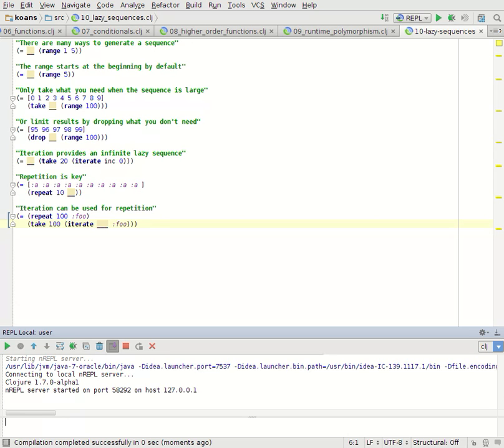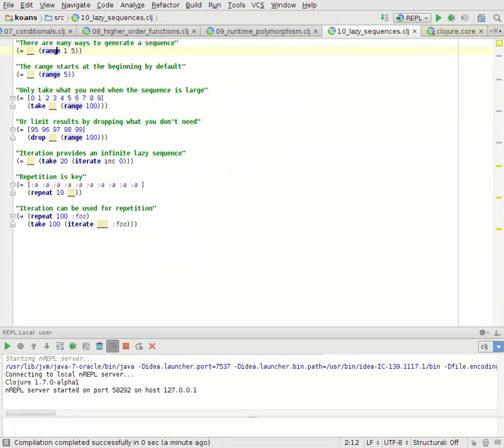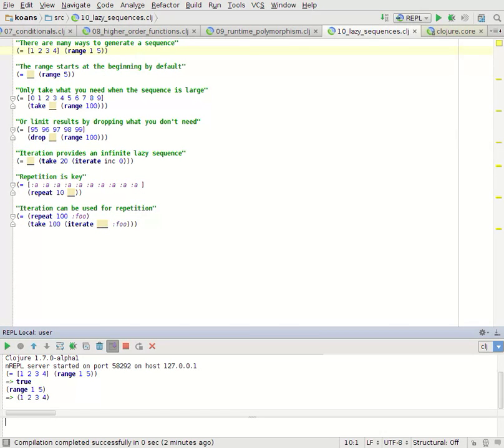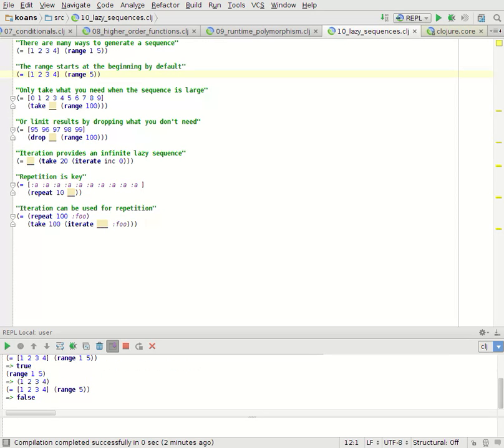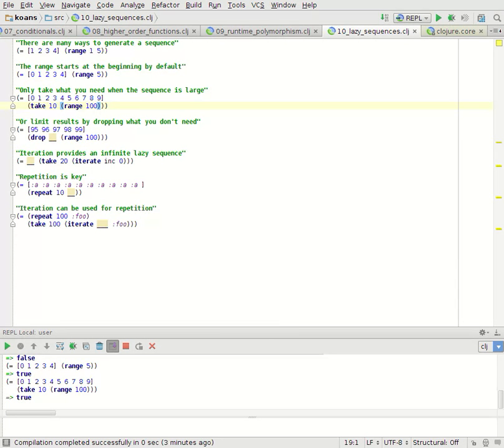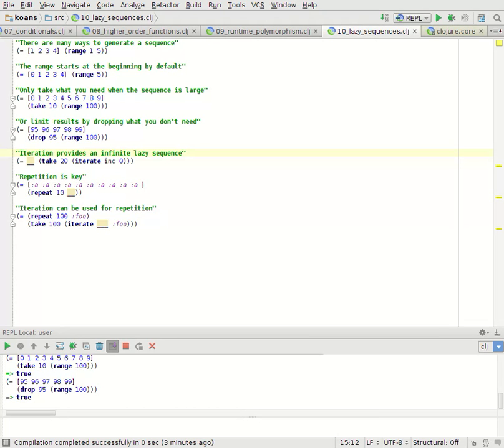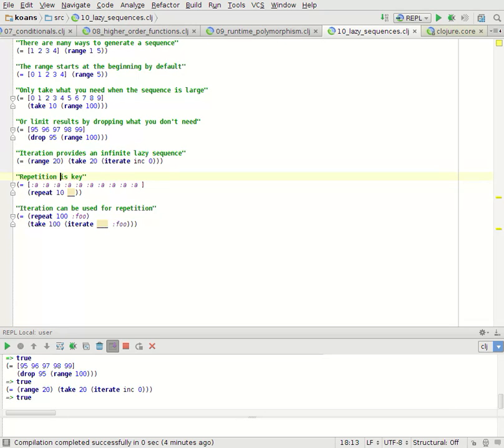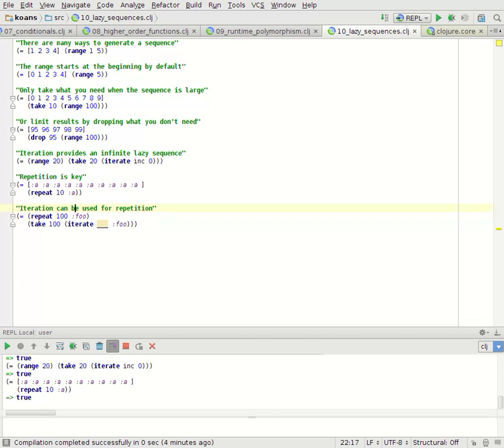Clojure Koans 10 - Lazy Sequences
Learn the Clojure programming language in easy small steps called Clojure Koans. This video is a tutorial that solves the tenth set of Koans in the IntelliJ IDEA environment using the REPL from the Cursive plugin.